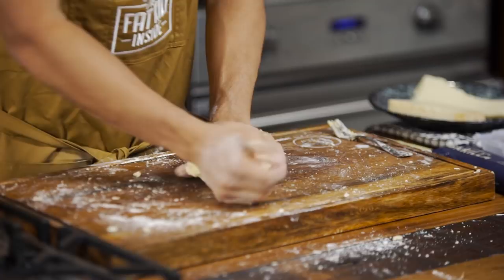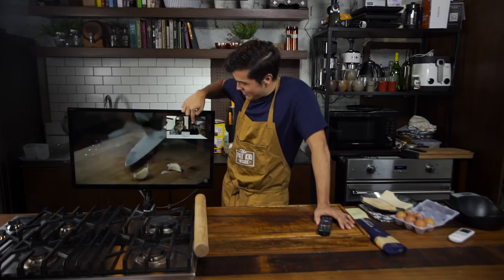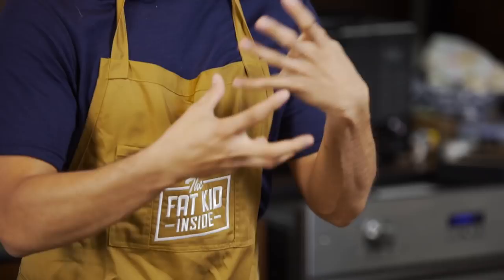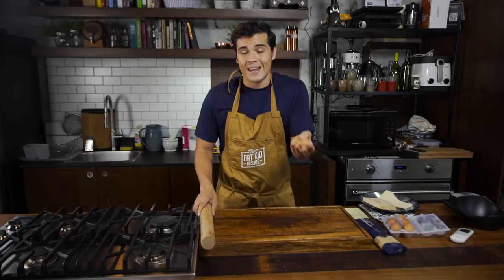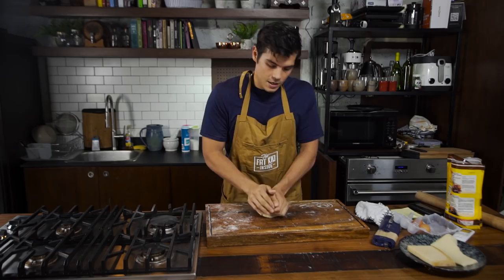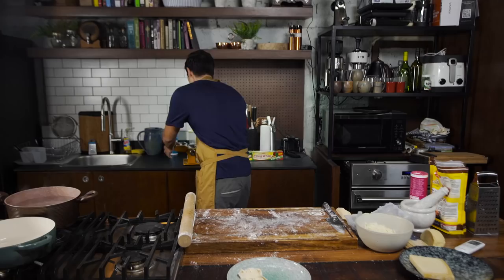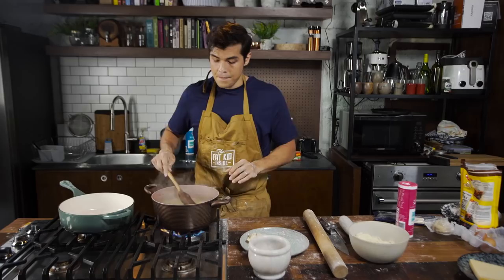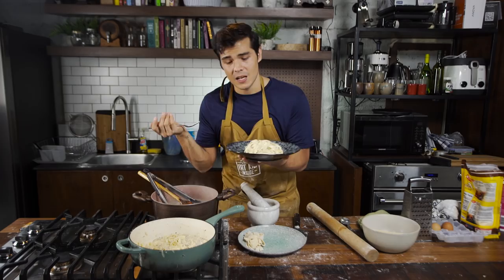REACTING TO ITALIAN CHEFS REACTING TO ME (FRESH CACIO E PEPE RECIPE)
Italian chefs criticized one of my recipes a couple of months ago this is my response.

Pasta Recipe
Fresh egg pasta:
3 eggs
300 grams of flour

Cacio e pepe recipe:

I've seen people make Cacio e Pepe with olive oil, others have told me and swear by just cheese and pepper, others put butter (I'm not going down this road again)
For this recipe, I decided to just stick to Parmesan, Pecorino and Pepper. 3 Ps.

For one portion, I usually go for at least 3/4 cup of grated cheese. Half will be added in the warm pan, half to finish the dish.
The pepper is a matter of taste, start with 2 tsps of freshly pounded black and pepper and go from there.
Toast the pepper first with oil, if you are using olive oil. If not, I've found that adding the fresh pepper to the pasta when finishing, helps give me the flavor that i want.

To make sure that the cheese melts well and creates a smooth sauce, rather than a clumpy one, make sure where ever you are combining the pasta + pasta water + cheese + pepper, is not a screaming hot pan, I've found that warm pans or a warm bowl does the trick.

Groceries and supplies from Landers Superstore. You can shop at their branches now in 4 locations around Metro Manila:
Landers Balintawak
Landers Alabang
Landers Otis
Landers ArcoVia

Photo used:
by Mike McDonald

Thanks to my The Fat Kid Inside Studio Partners

Erwan's Eatery

Erwan Heussaff

FAQ

31

Me

Seabiscuit films.

I do.

Peanut buttttttttttttter